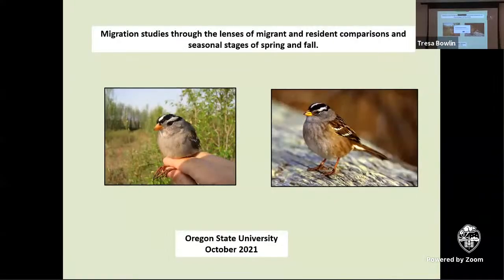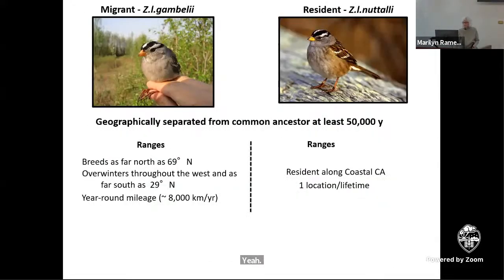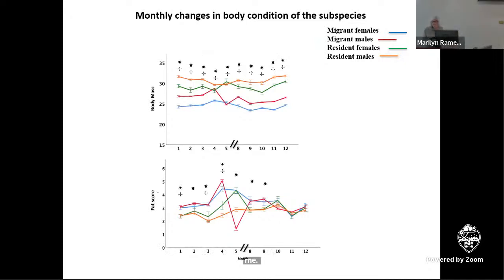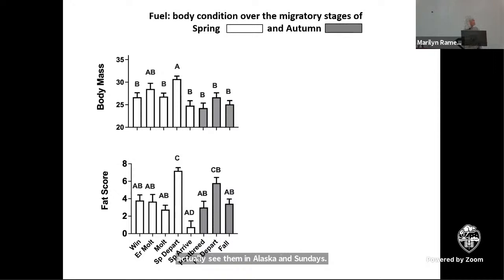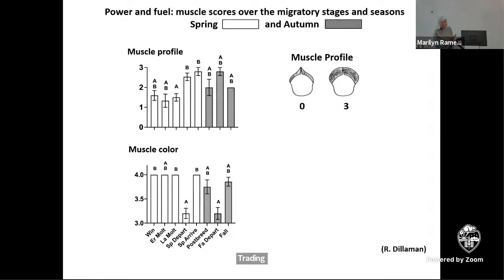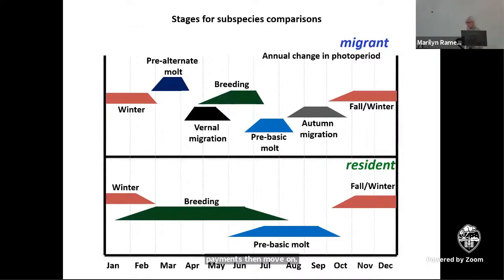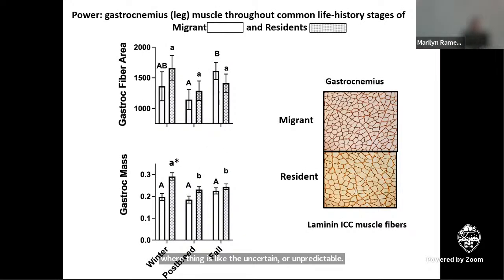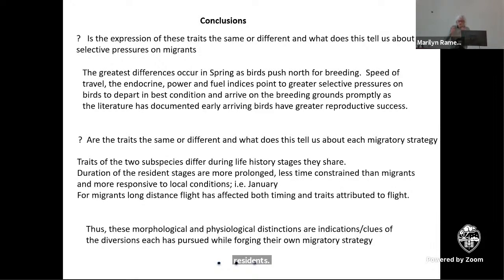Integrative Biology Special Seminar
Dr. Marilyn Ramenofsky, Adjunct Professor, Department of Neurobiology, Physiology, and Behavior, UC Davis
Migration Studies Through the Lenses of Migrant and Resident Comparisons and Seasonal Stages of Spring and Autumn